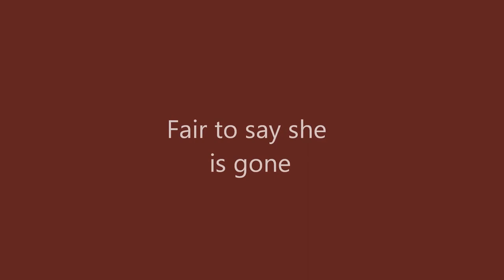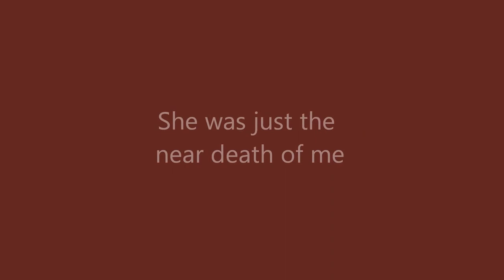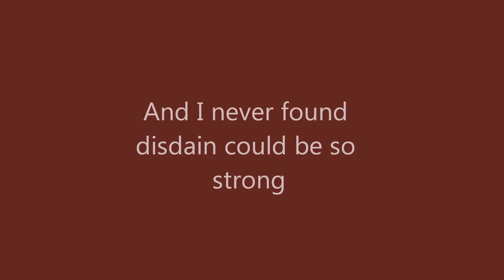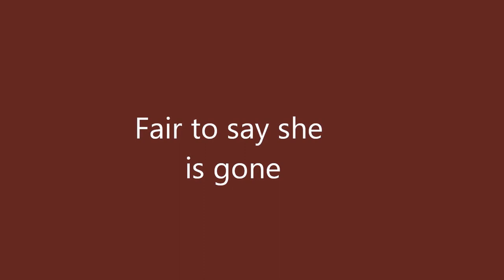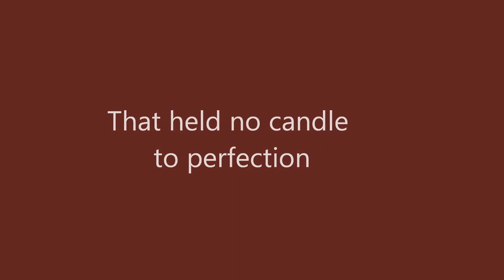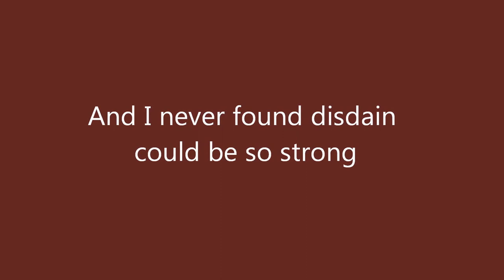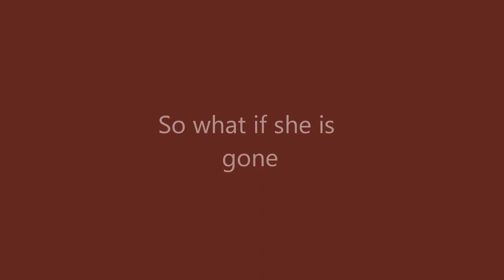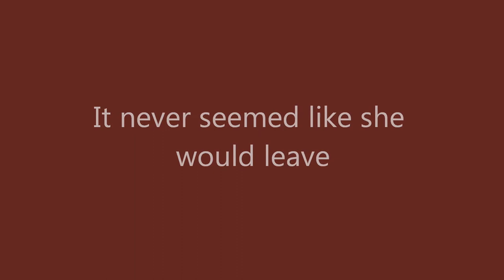John Morton - Gone (Lyric Video)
Lyric video for "Gone," written and performed by John Morton.